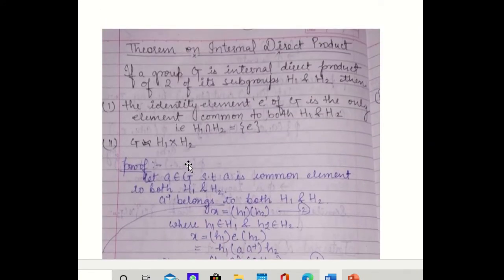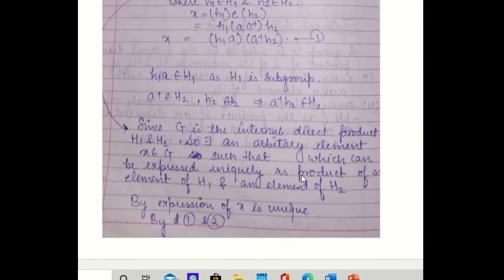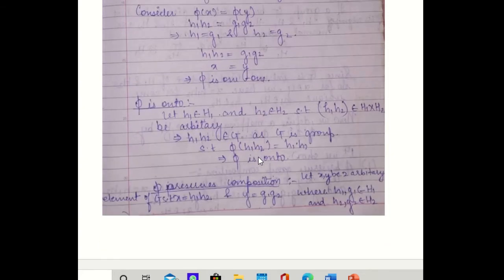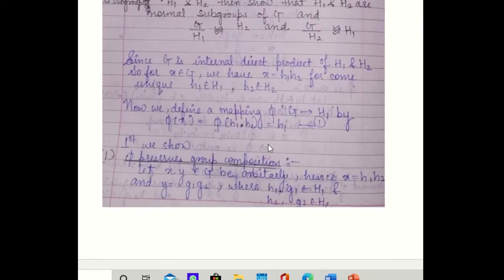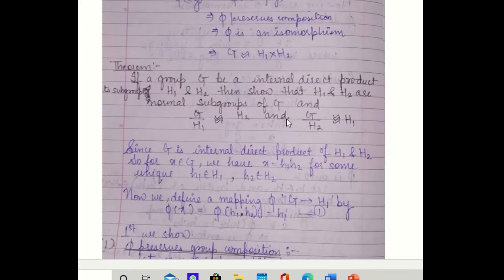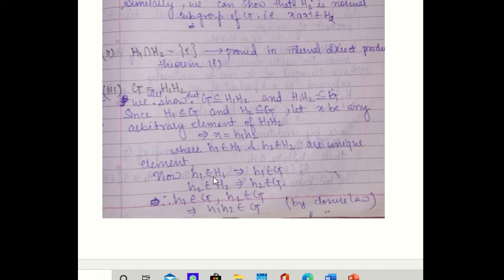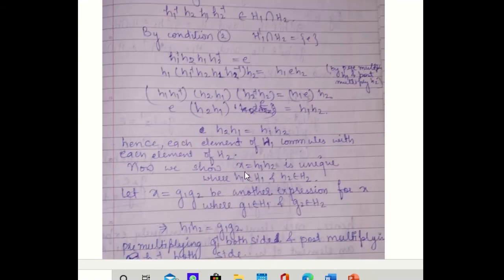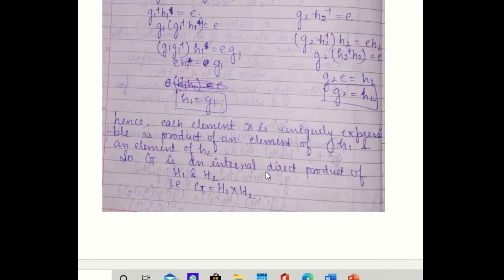BSM1502 Group Theory II Lecture 6